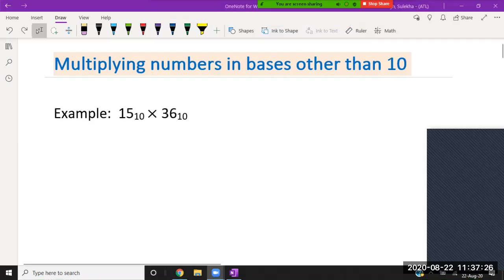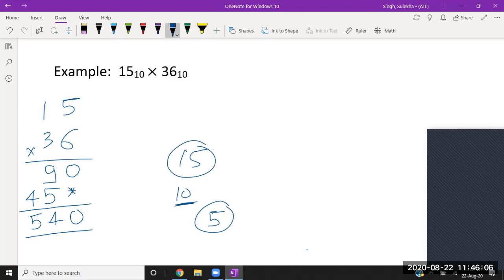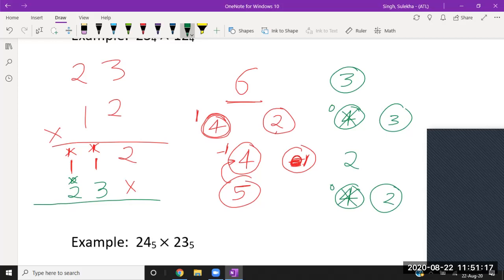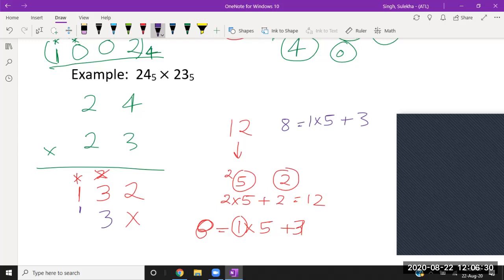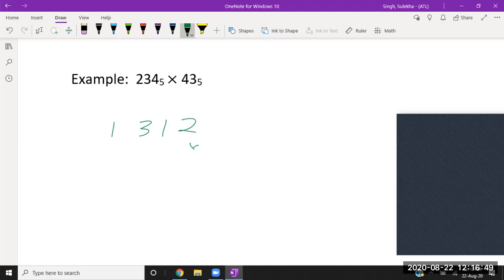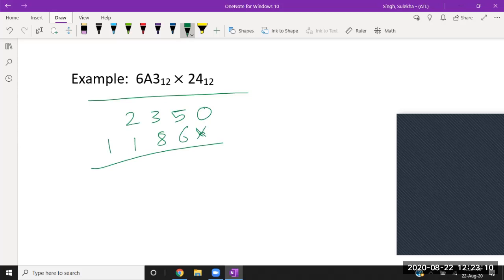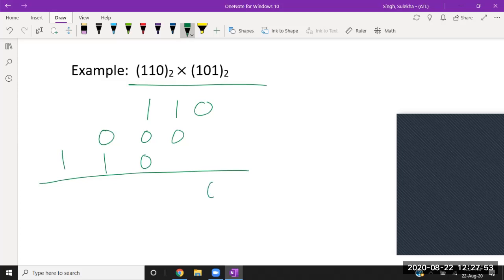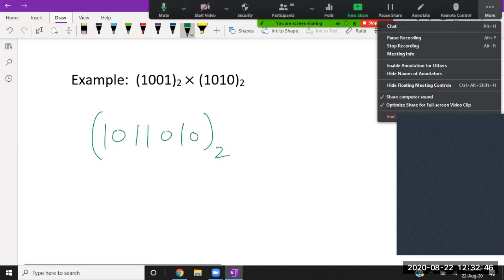4 Multiplying numbers in bases other than 10